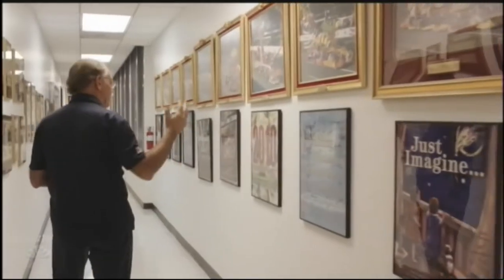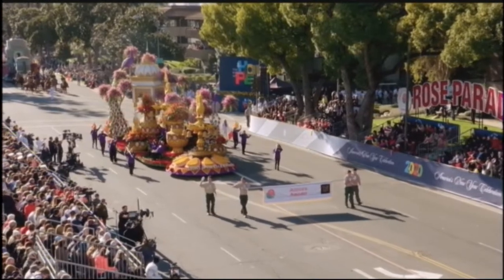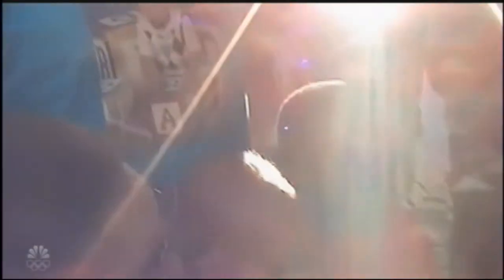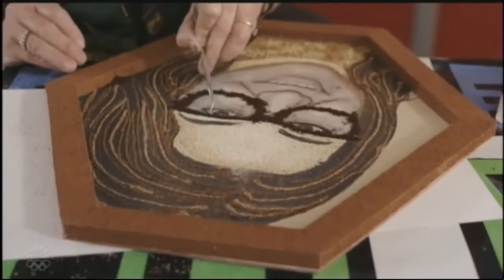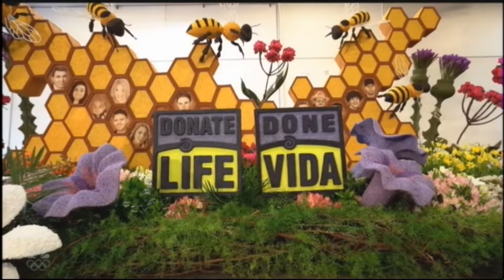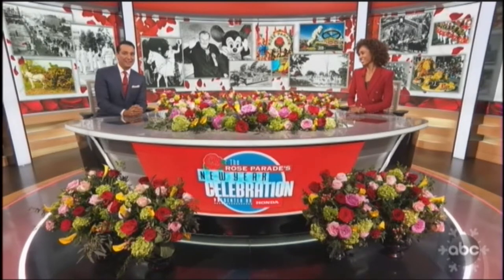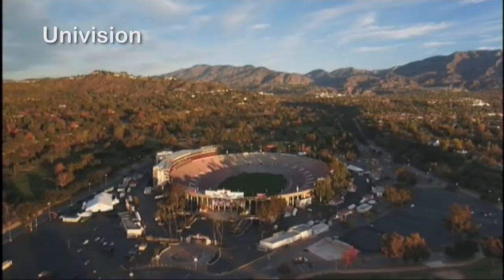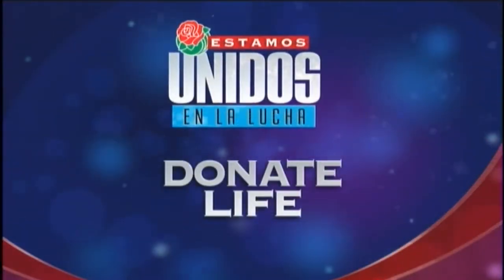2021 Donate Life Rose Parade TV Summary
This is a compilation of short clips from the 2021 Rose Parade featuring all the media exposure given to the Donate Life Rose Parade Float.